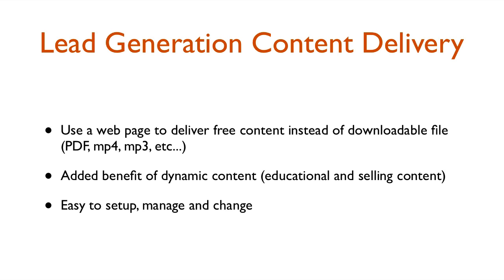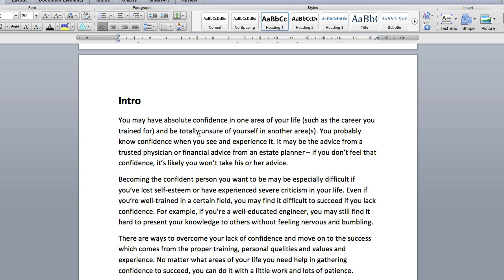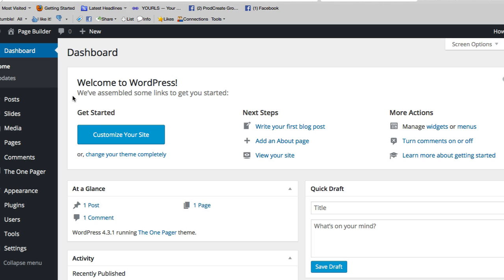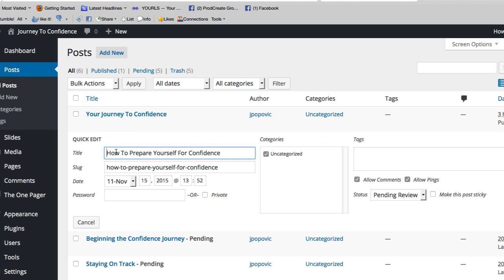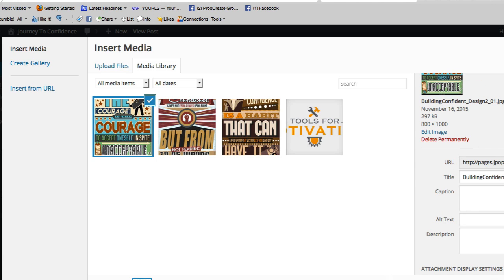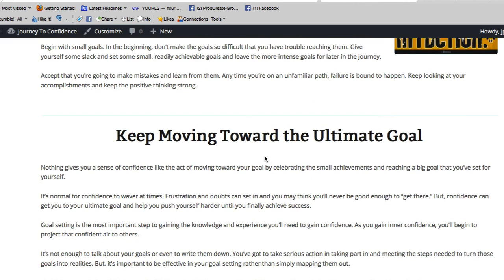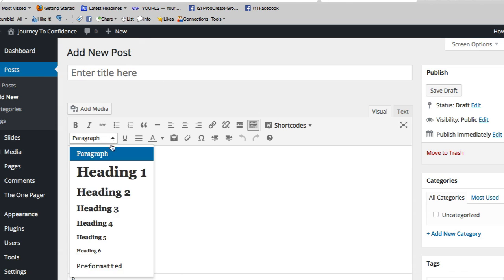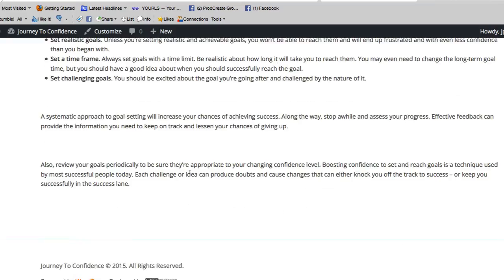Using PLR + Blog To Deliver Lead Generation Content